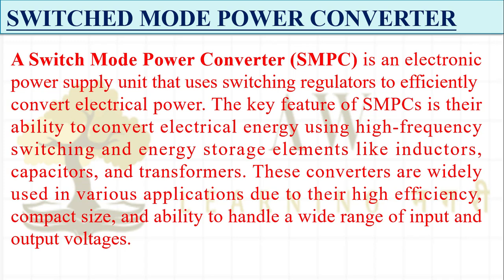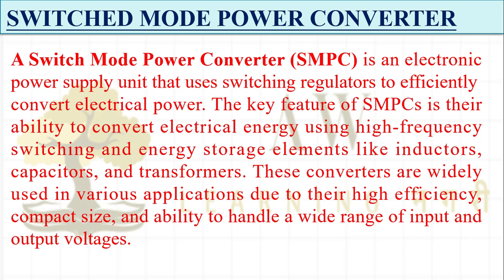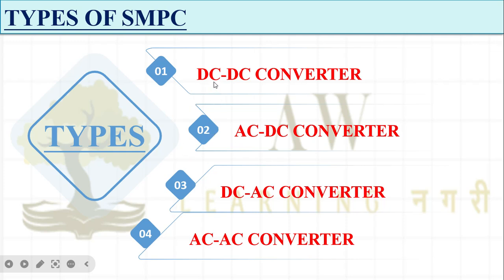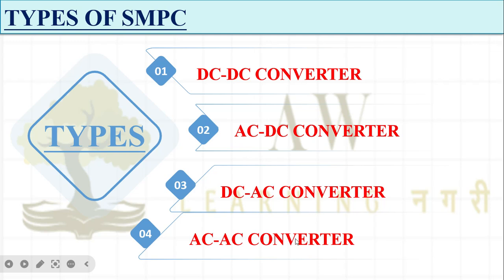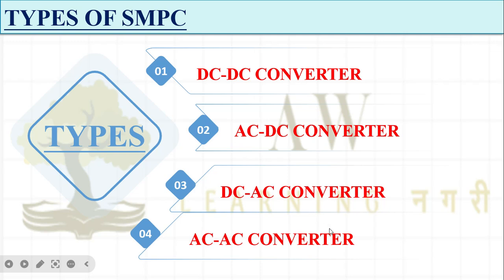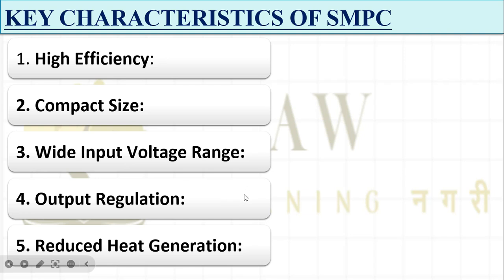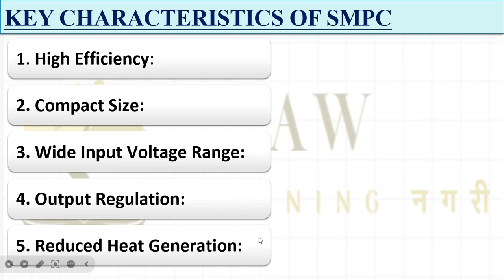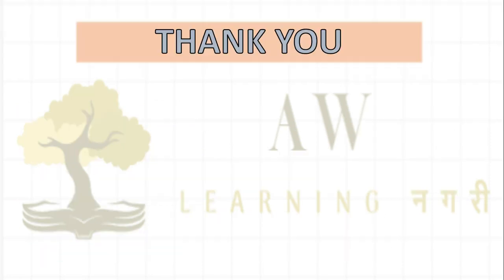What is a switch mode Power converter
This video discussed the concept of Switched Mode Power Converter (SMPC).
What is SMPC
Different type of SMPC
Features of SMPC
Application of SMPC